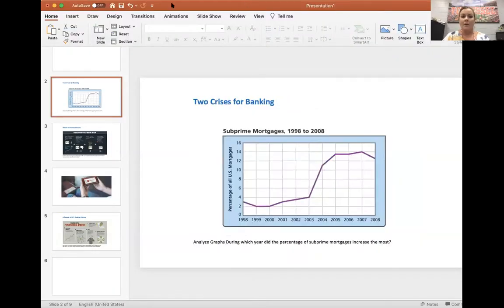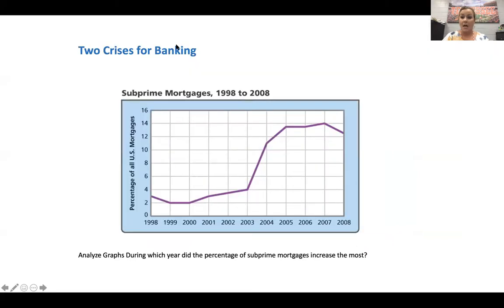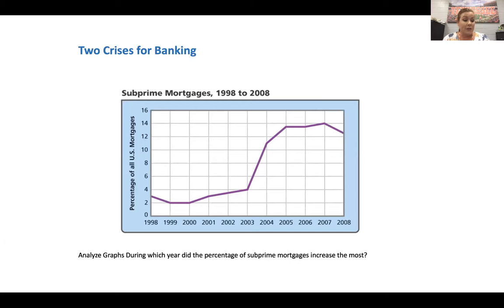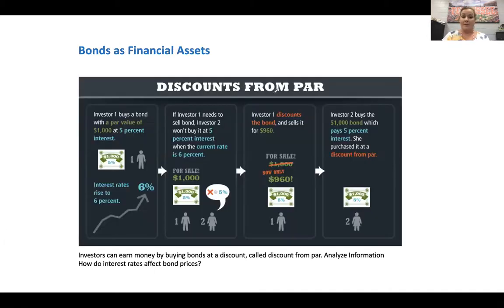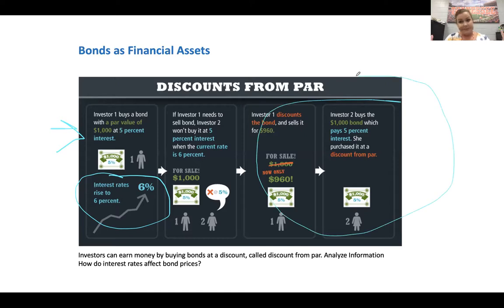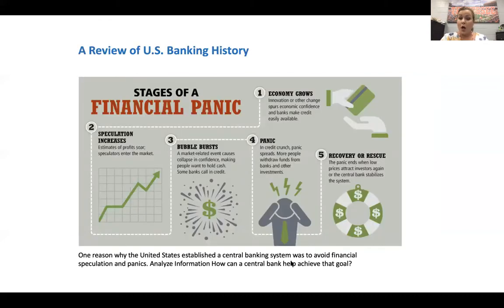Topic 6 study guide